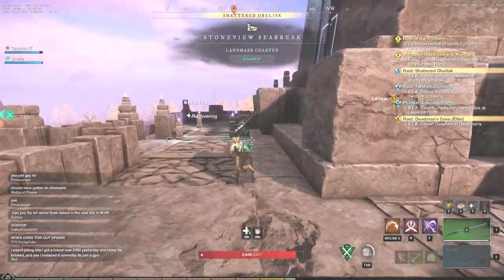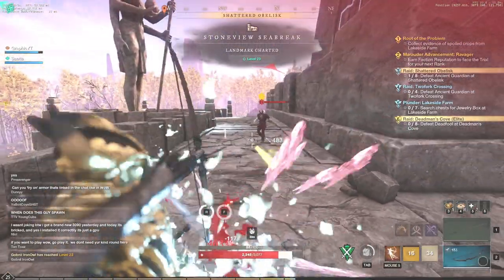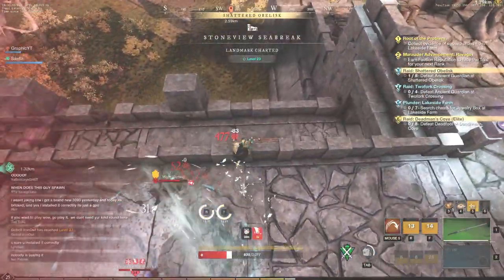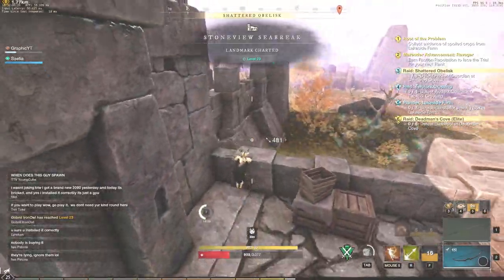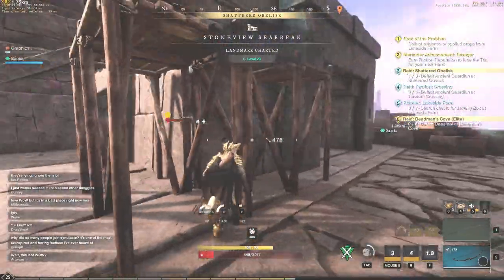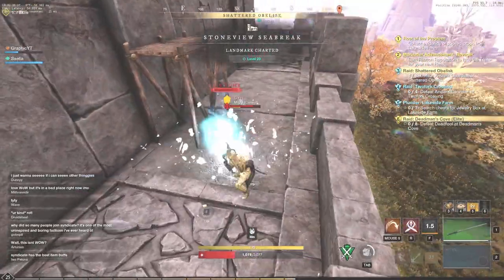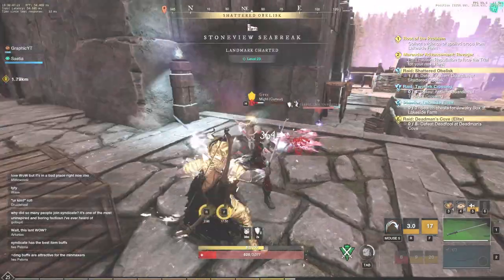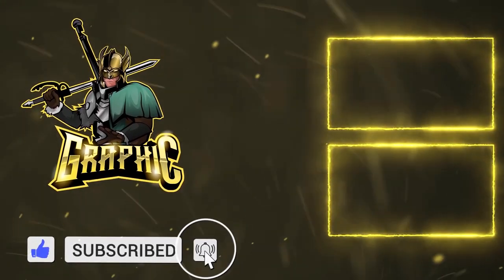New World MMO Ice Gauntlet vs Bow - Open World PVP in New World! New World Rapier PVP Build!